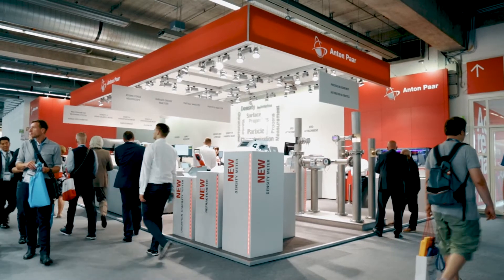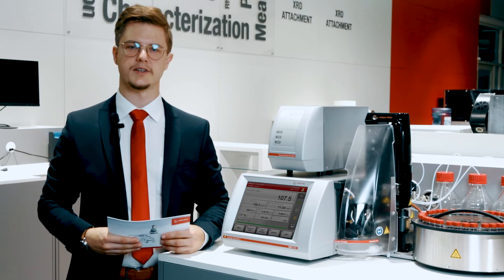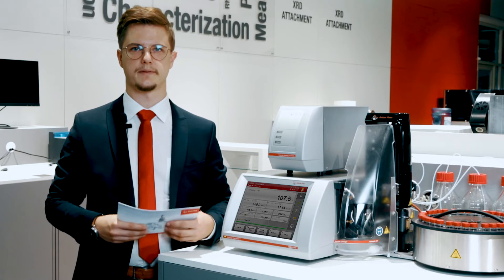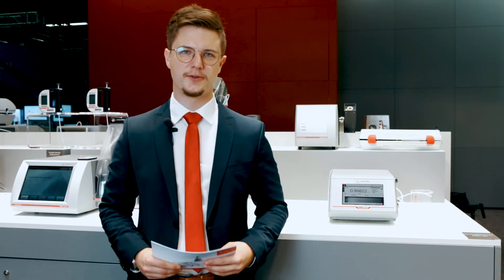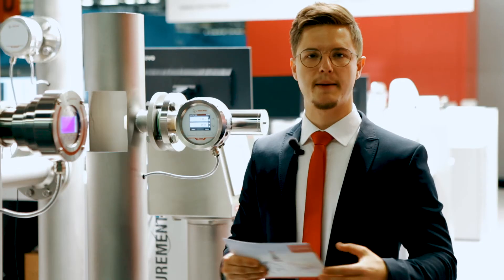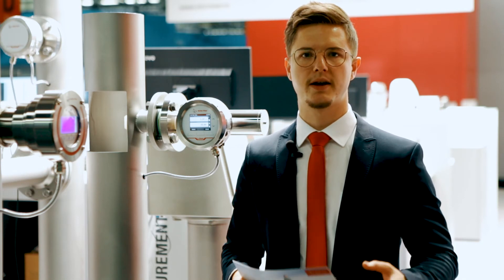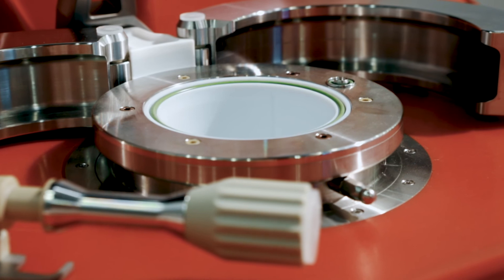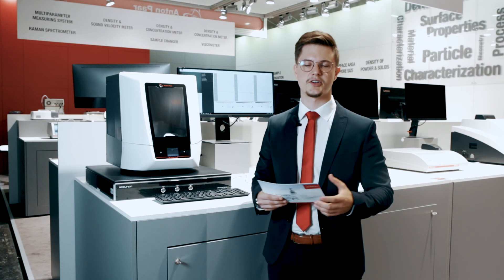Anton Paar's innovation highlights at Achema 2018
For all those who couldn't visit Achema 2018, we prepared a short video tour around our exhibition booth so you can keep track of our innovation highlights.